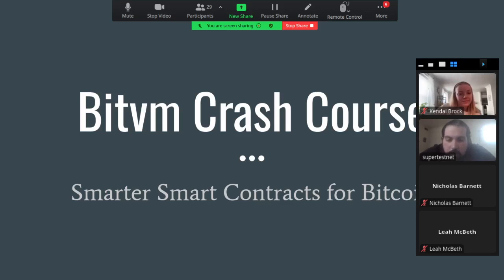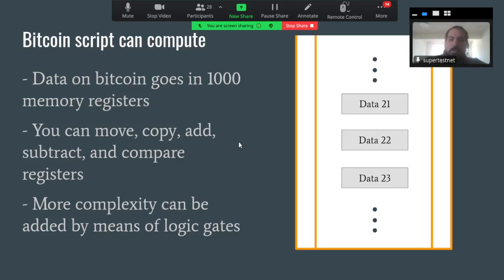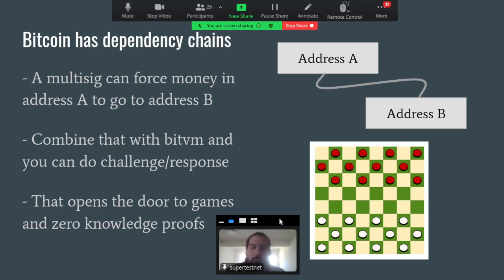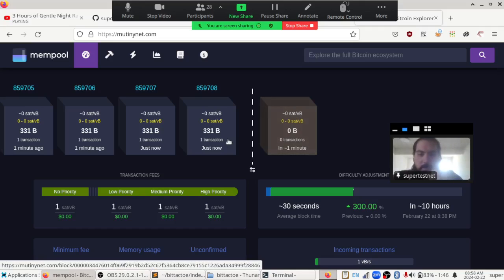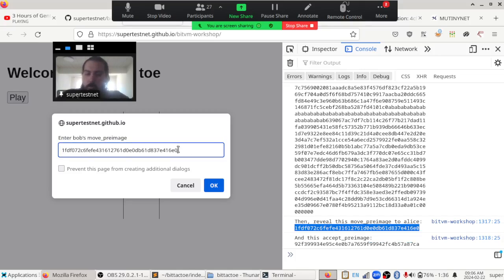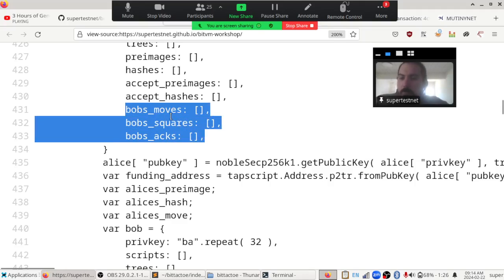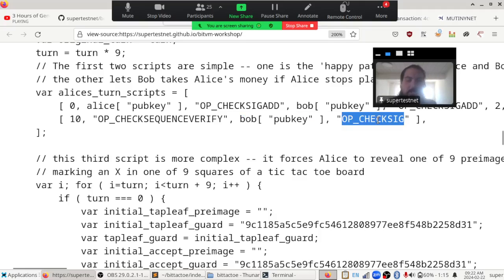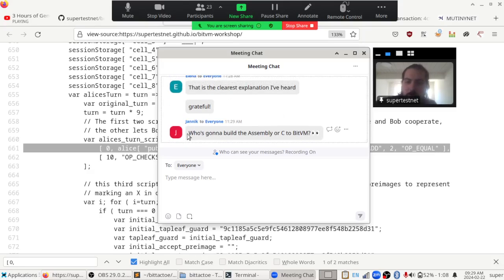Bitvm Crash Course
Learn how bitvm works and view/test/build-your-own example of tic tac toe as a bitvm app